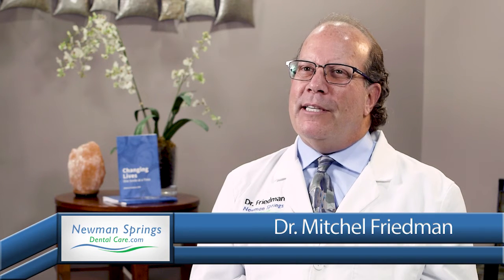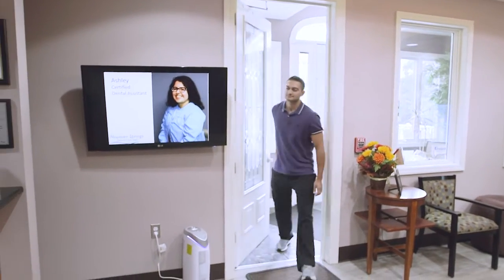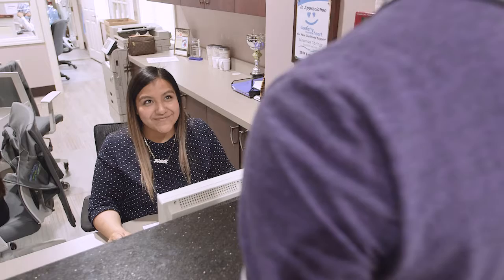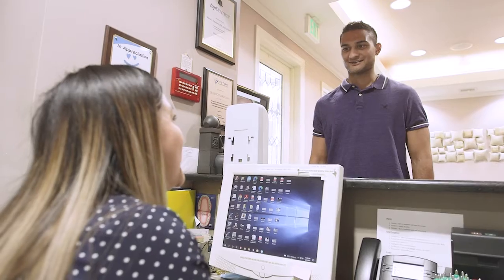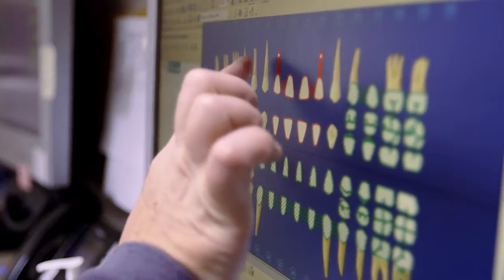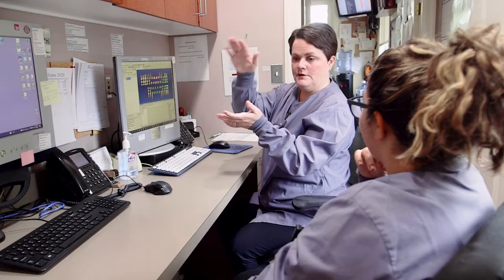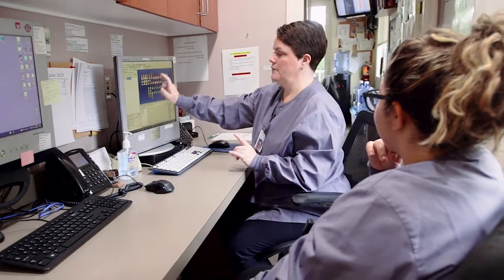Orthodontics: straighter smile options for you